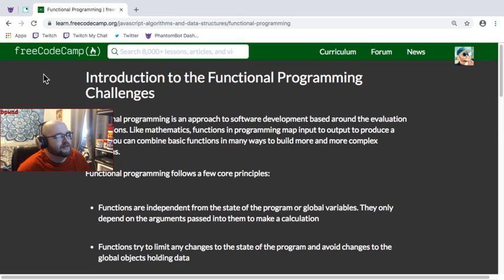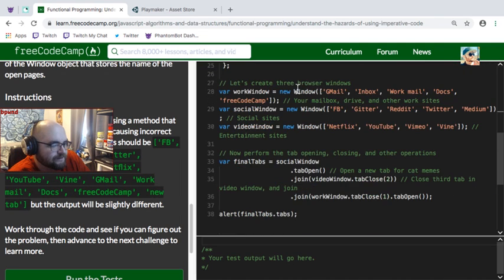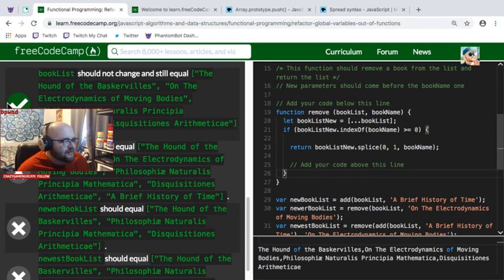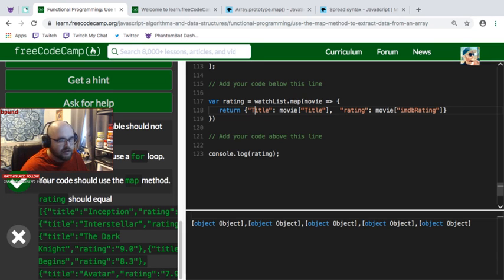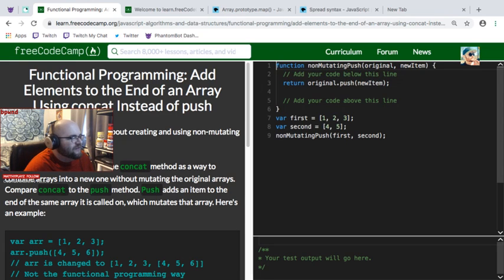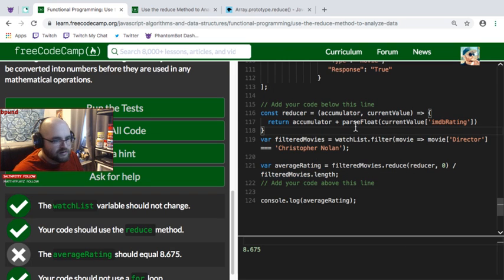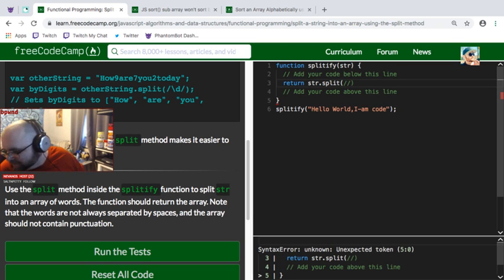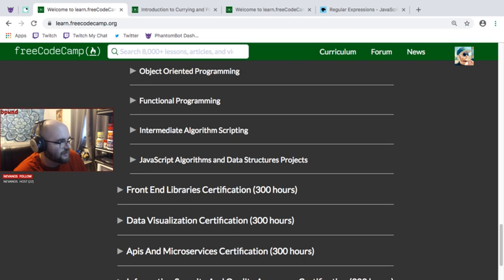Functional Programming with freeCodeCamp.org